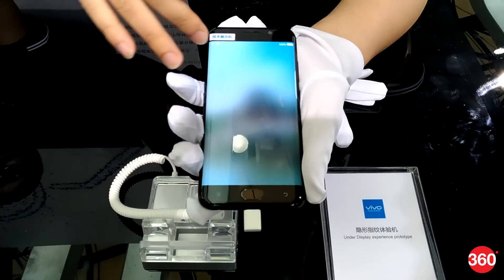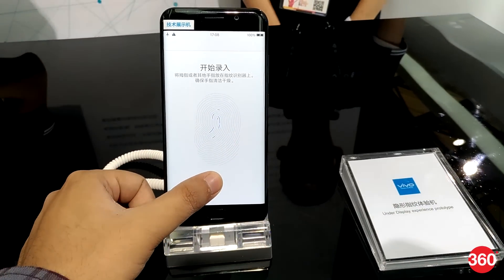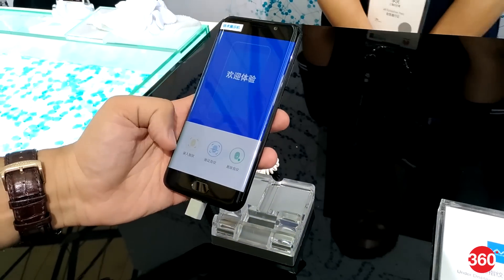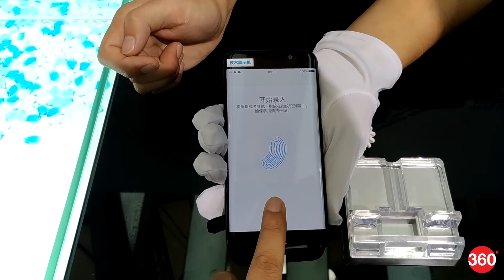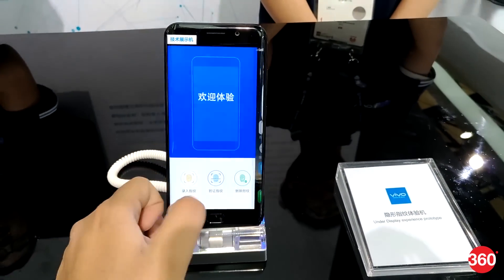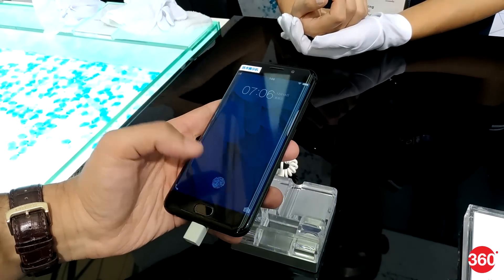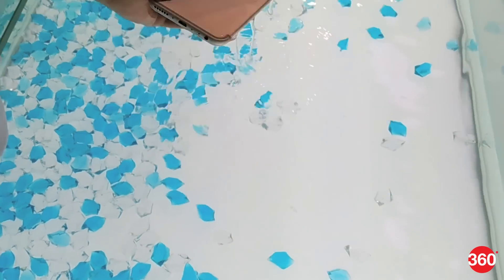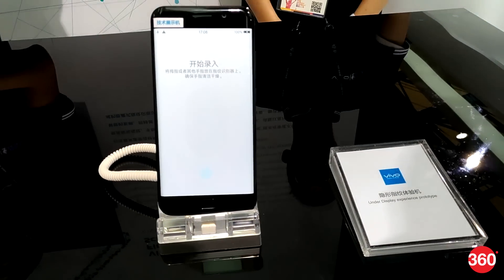Qualcomm-Vivo Under-Display Fingerprint Sensor: First Look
Fingerprint scanners on home buttons and unreachable spaces behind the phone are all set to be a thing of past. Qualcomm's new under-display fingerprint scanning tech now allows you to get your finger scanned through the display itself.

Sounds familiar? It's because this under-screen fingerprint scanning tech has been a highly rumoured feature in Apple's upcoming 10th anniversary iPhone.

Qualcomm introduced its new ultrasonic fingerprint at MWC Shanghai this year, and demonstrated it on Vivo phones. Here's our hands-on.